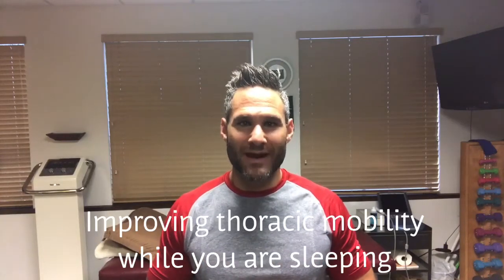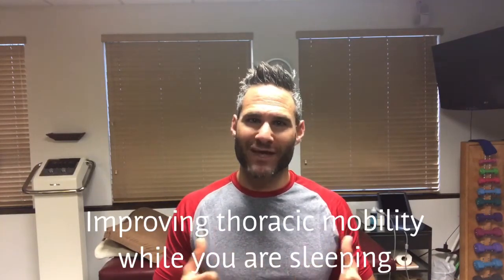Improve Thoracic Mobility While You Sleep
This technique can help you improve thoracic mobility while you are sleeping.

Our office address is:

9960 S. Central Park Blvd. #375
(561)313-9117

23 SE 22nd Ave.
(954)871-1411